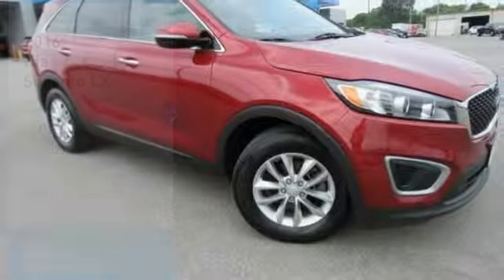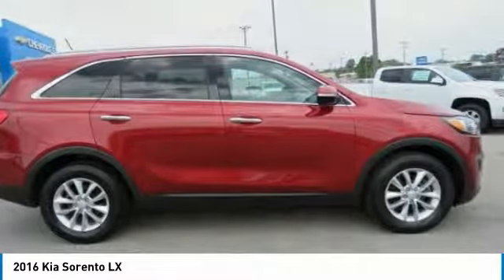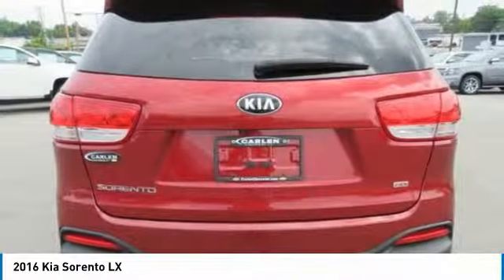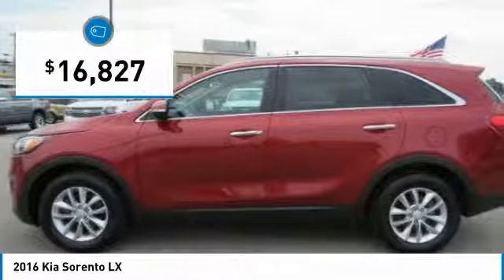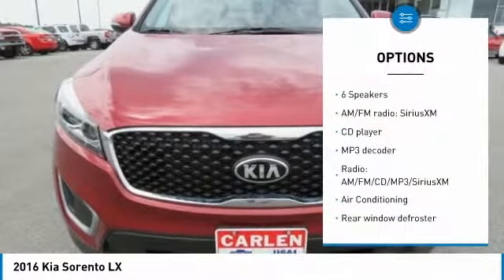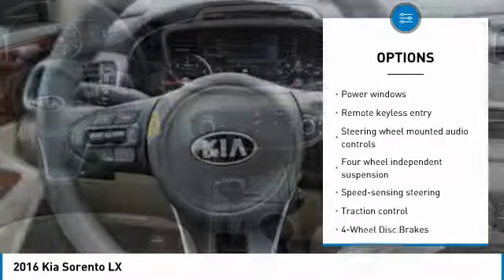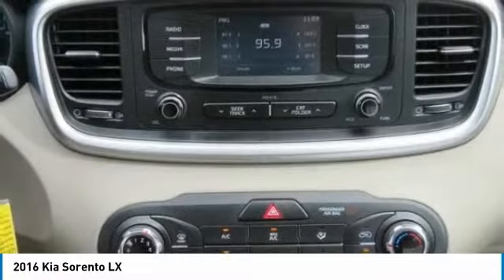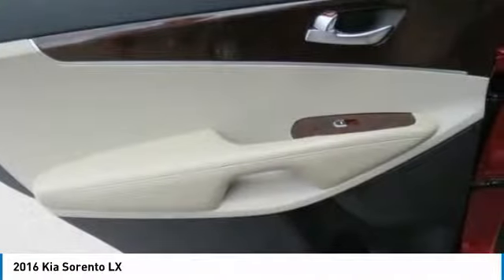2016 Kia Sorento Cookeville TN M1812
2016 Kia Sorento LX

Carlen Chevrolet
330 West Spring Street

Red 2016 Kia Sorento LX FWD 6-Speed Automatic with Sportmatic 2.4L DOHC **Home of the Lifetime Complementary Oil Change**, Sorento LX, 2.4L DOHC, Red, beige Cloth, Air Conditioning, AM/FM radio: SiriusXM, Electronic Stability Control, Exterior Parking Camera Rear, Radio: AM/FM/CD/MP3/SiriusXM, Remote keyless entry, Steering wheel mounted audio controls, Telescoping steering wheel, Tilt steering wheel, Wheels: 17 x 7.0 Alloy.brbrRecent Arrival! 21/29 City/Highway MPGbrbrAwards:br  * 2016 KBB.com 10 Best SUVs Under $25,000